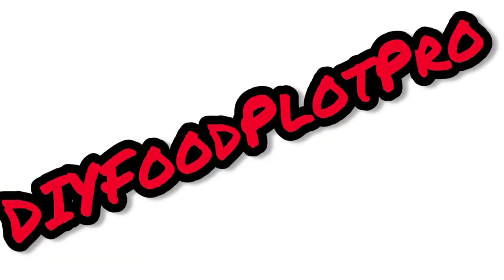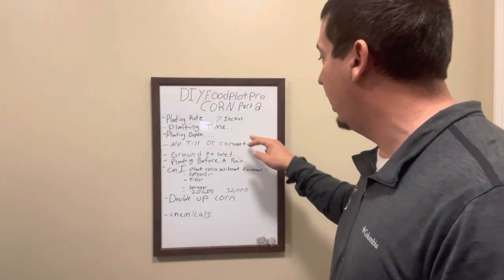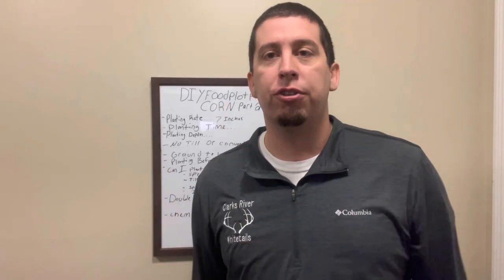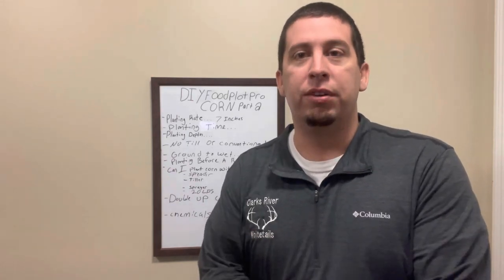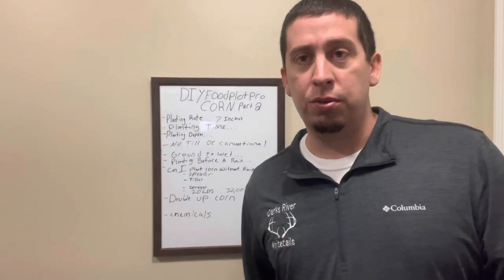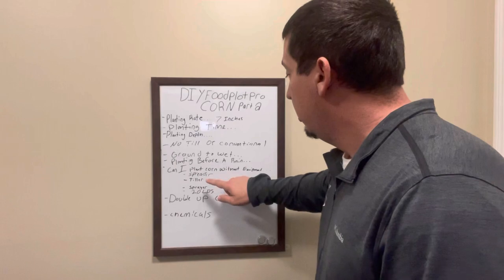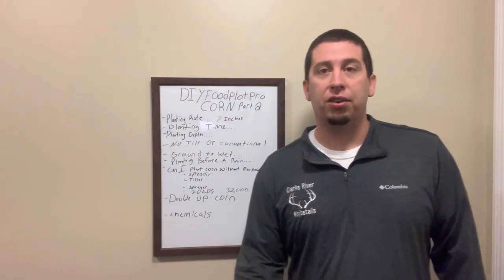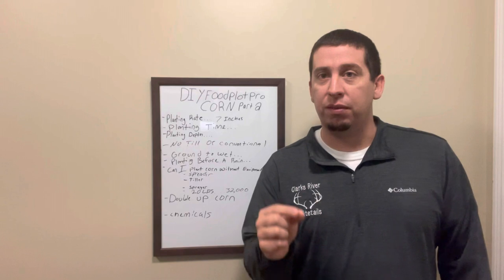DIY food plot Corn part 2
DIY deer corn food plot part 2.